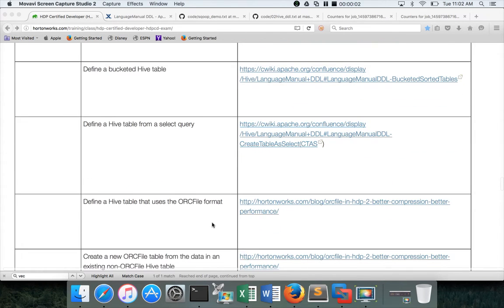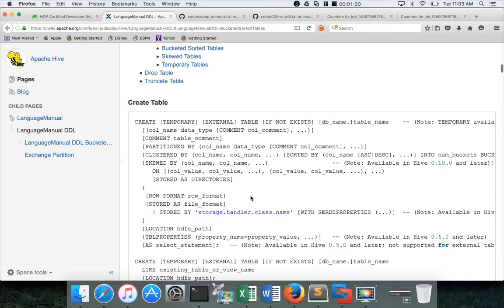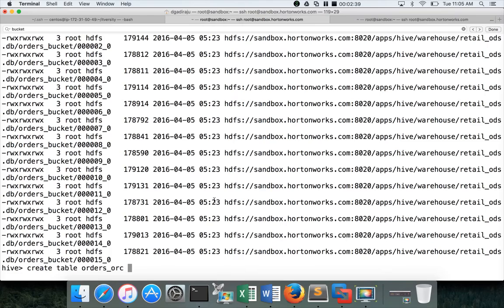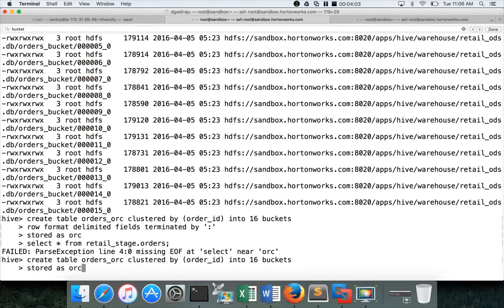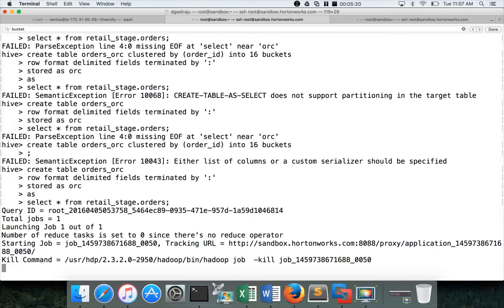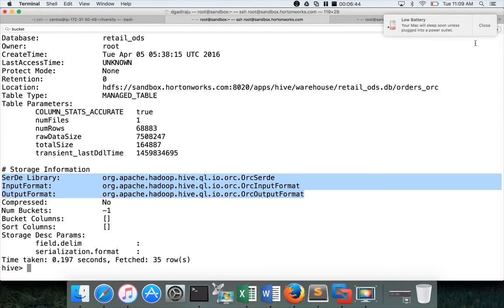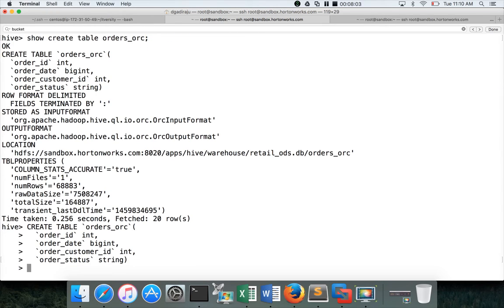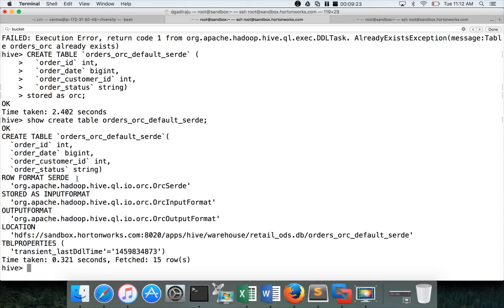Apache Hive - CTAS and ORC file formats